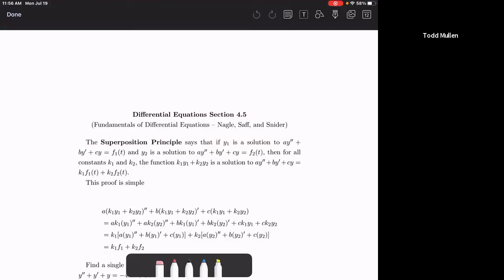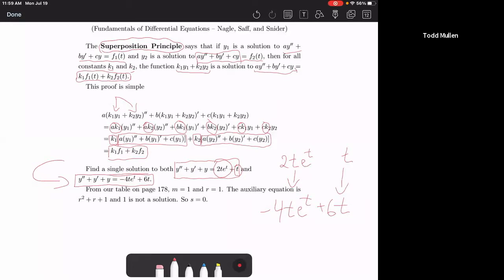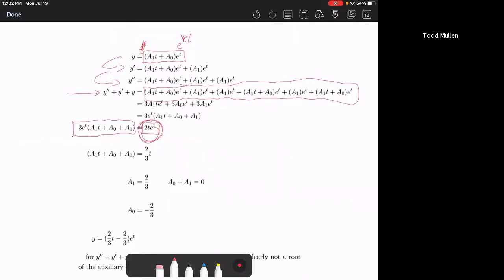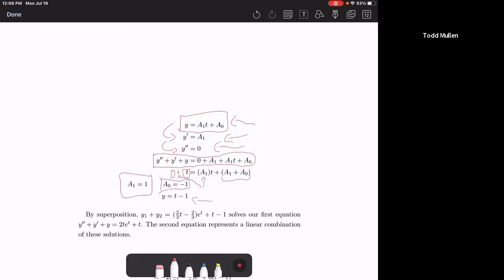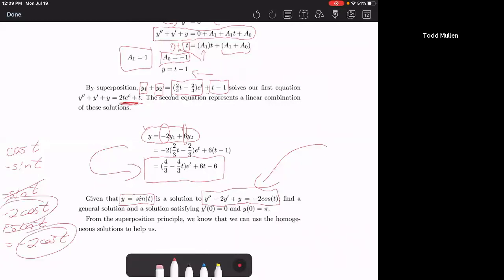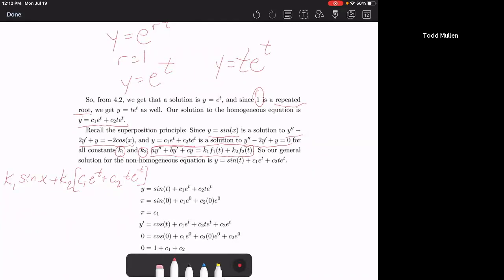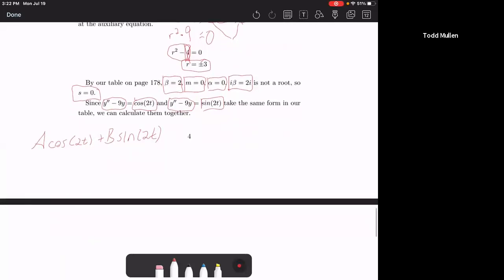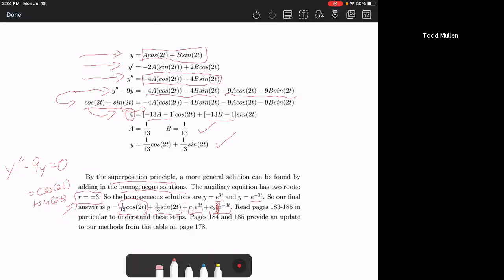Math 2303 Section 4.5. - July 21, 2021